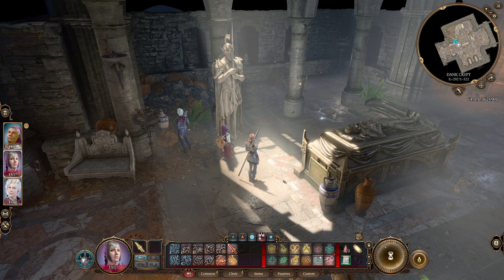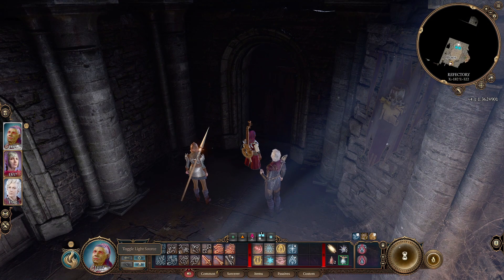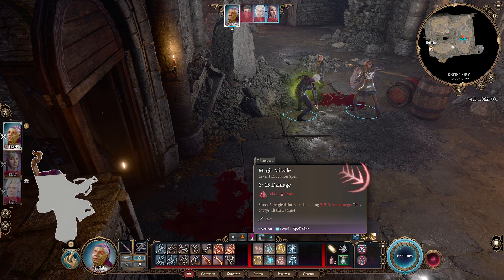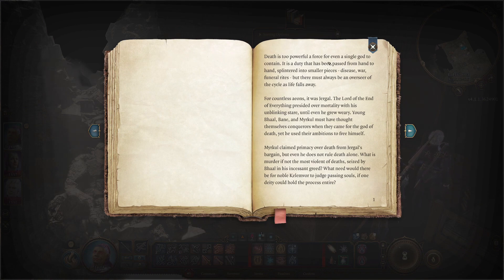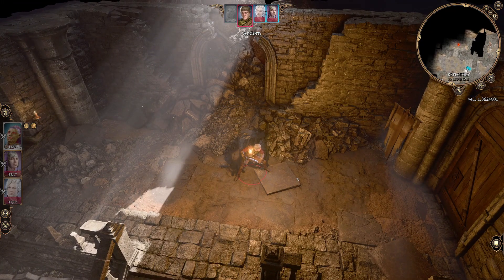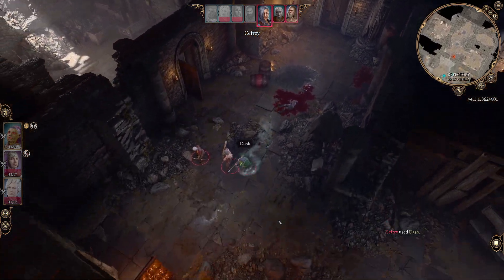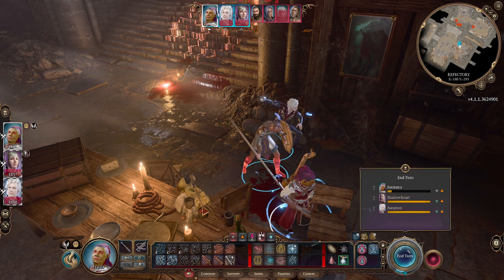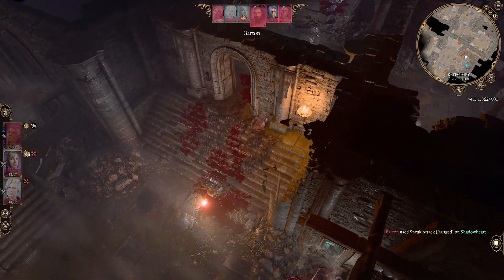Baldur's Gate 3 Part 4 Sorcerer Tactician Blind First Play Roleplay Strongheart Halfling Slow Play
Dank Crypt. Too early? Baldur's Gate 3 Halfling Sorcerer, Tactician Difficulty, First Play, Blind, Roleplay, Longplay, Slow Play. And Wild Magic!
We play through Baldur's Gate with a bit of attitude, not optimizing dialogues and choices after their results but rather going along the lines of alignment, we are a tribal and kind of good halfling Sorcerer. Ultimately, though, we are free and we'll see which choices we make, which characters we will support and which ones we'll work to bring down. Fun and challenge and overcoming the challenges are our goals :)

Let's have fun together in a world that will give us challenges and story galore. An epic story lies before us, ready to take it in together! The world awaits! To battle or to.. diplomacy :) into mystery!